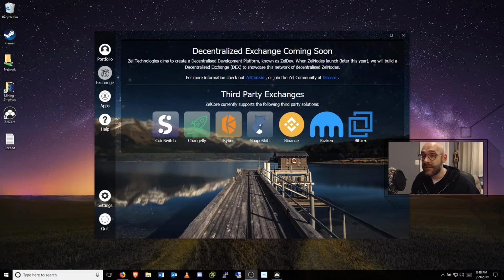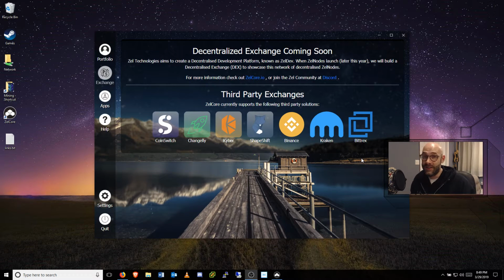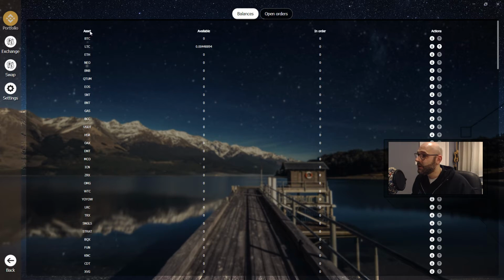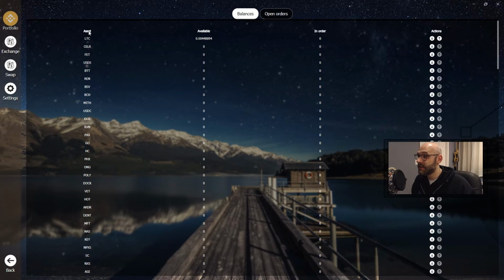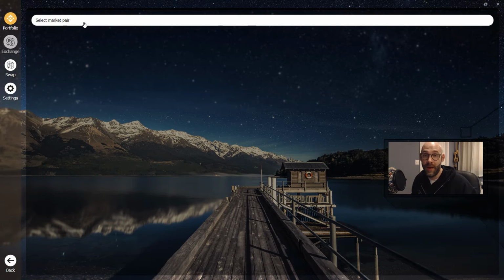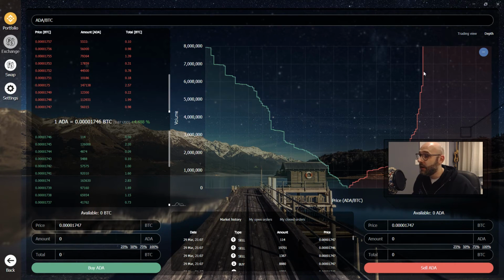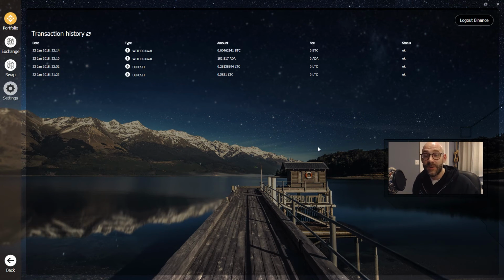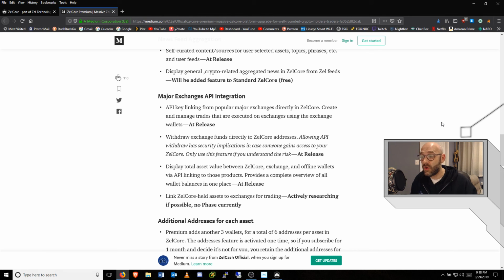ZelCore Premium Preview - Binance, Kraken, & Bittrex API Integration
This video is a preview of the upcoming ZelCore Premium release scheduled for mid-April 2019. Binance, Kraken, & Bittrex API integration into ZelCore is progressing nicely. Access your exchange account directly through ZelCore Premium and trade wherever you are.

📘Table of Contents:
◆ 00:04 Intro
◆ 00:50 ZelCore Wallet Download
◆ 01:04 ZelCore Premium Preview Features
◆ 03:25 Binance Exchange via ZelCore
◆ 11:02 Medium Post Recap
◆ 12:53 Final Thoughts
👨‍👩‍👧‍👦  Social:
⭐More Helpful Links:
◆ Digital Ocean VPS (link to $100 referral credit for new users)